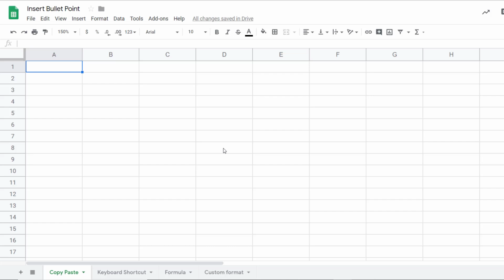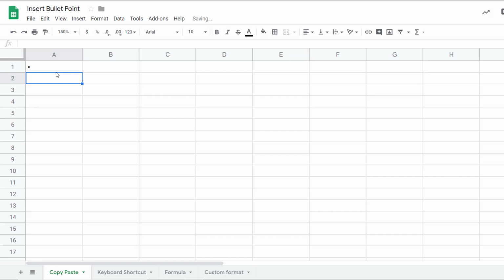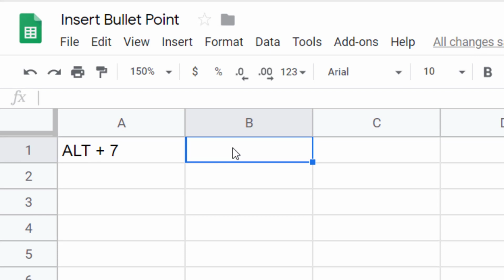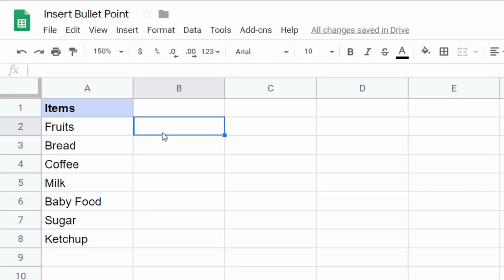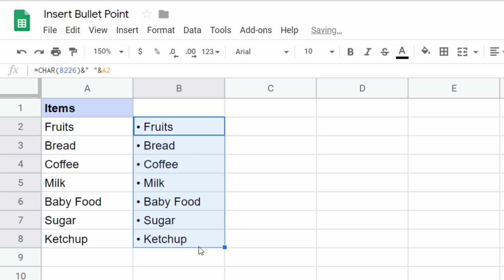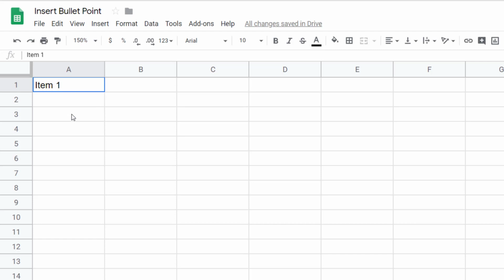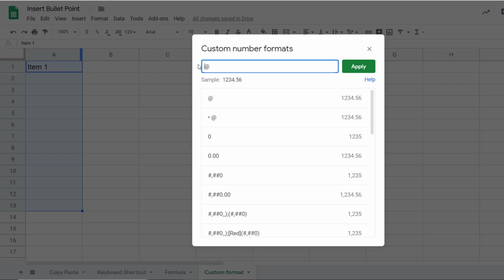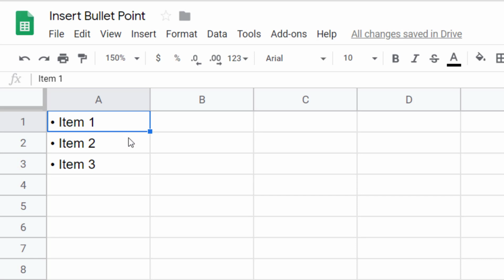How to Insert Bullet Points in Google Sheets (Keyboard Shortcut + Formula))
In this short video, I will show you how to insert bullet points in Google Sheets.

While there is no direct way to insert a bullet point in Google Sheets, there are a few simple workarounds that you can use.

00:00 Intro
00:23 Copy and pasting bullet points
01:23 Using a keyboard shortcut to insert bullet points (ALT + 7)
02:27 Using the CHAR function
04:06 Using Custom number formatting

Each of these methods has its pros and cons and can be used based on how your data is structured.

For example, you can use the formula method to insert bullet points if you have a huge list and you want to quickly convert this list into a bulleted list.

And you can use the shortcut to insert bullet points when you have a small list or you only want the bullet points a couple of ways.

NOTE: To use the shortcut method, you need to have a numeric keypad on your keyboard.